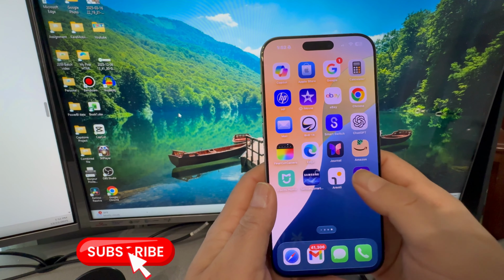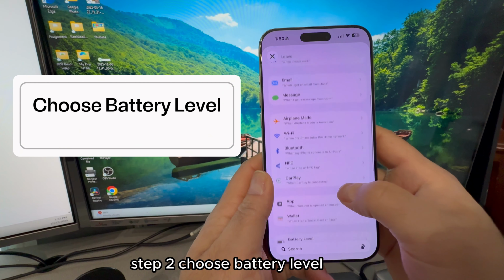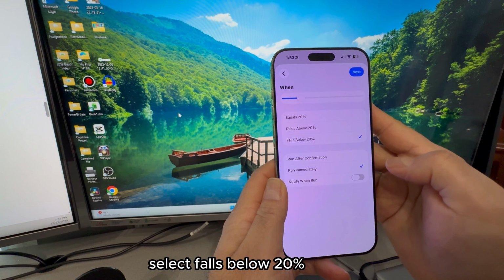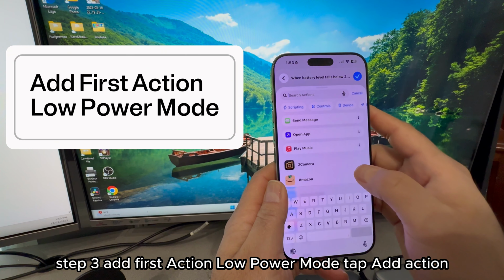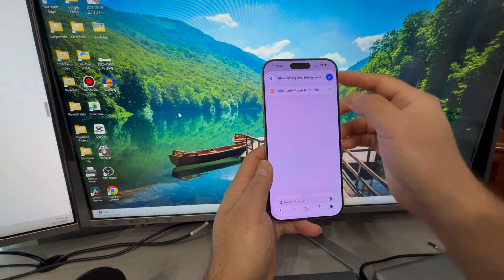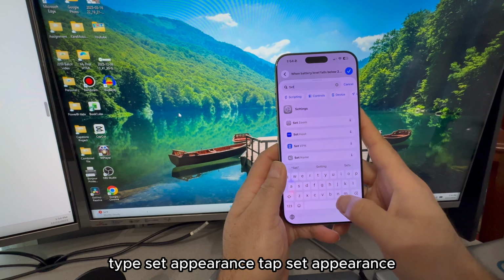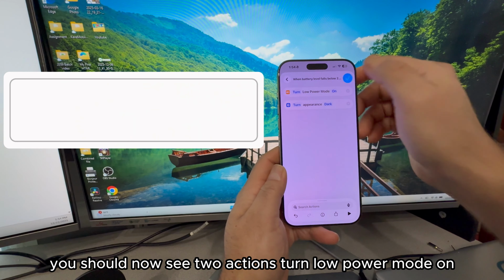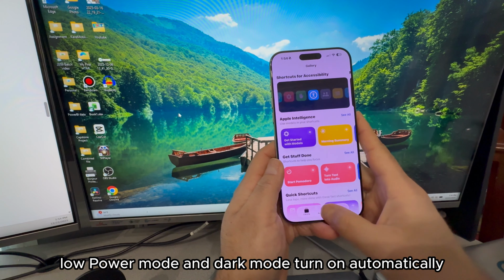Stop Turning On Low Power Mode Manually (iPhone Automation Tips)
Stop turning on Low Power Mode and Dark Mode manually.
This iPhone automation automatically enables Low Power Mode and Dark Mode when your battery drops below 20%.
Quick setup, no apps needed—works on iOS using Shortcuts.
Follow for more iPhone tips and automations

I share daily iPhone tips, tricks, hidden features, and step-by-step tutorials that help you get more from your iPhone.

Here you’ll find iPhone settings you should change, iOS customization, iPhone hacks, Apple Intelligence tips, camera button tricks, iPhone camera tricks, iPhone shortcuts, iPhone hidden features, and iPhone settings you didn't know as wells as smart iOS features every user should know.

@Good Tech